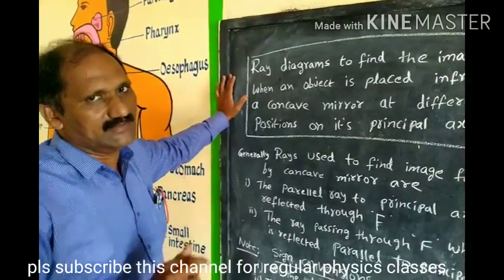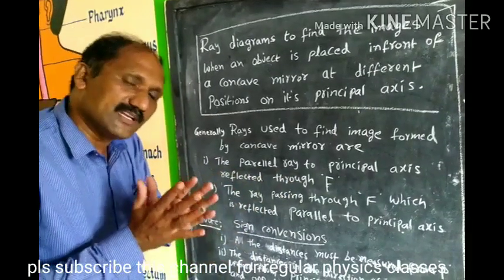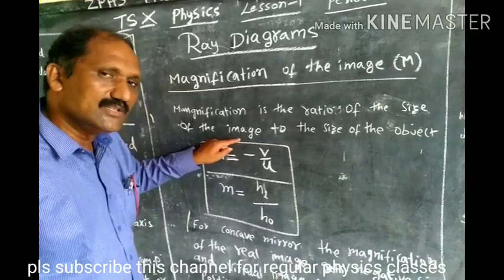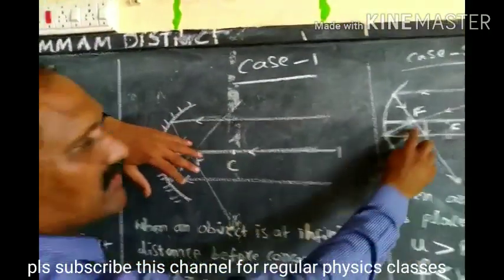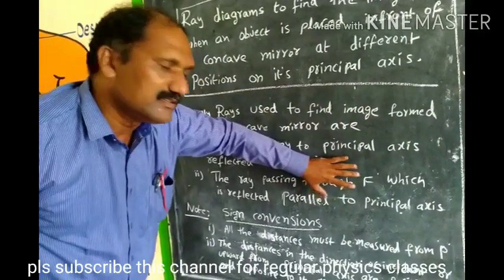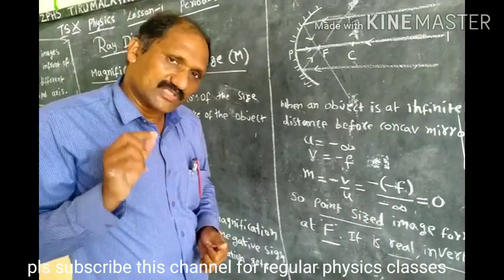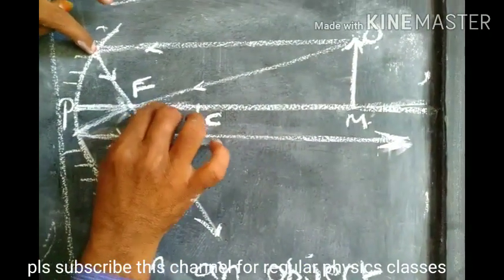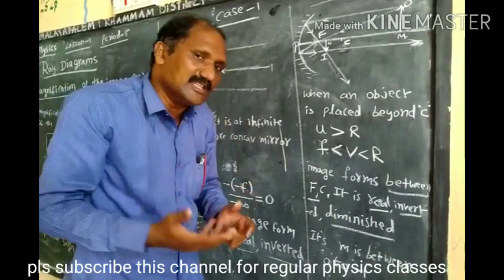TS X EM chapter1 P5 Ray diagrams . magnification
Magnification and Ray diagrams to find image with concave mirror